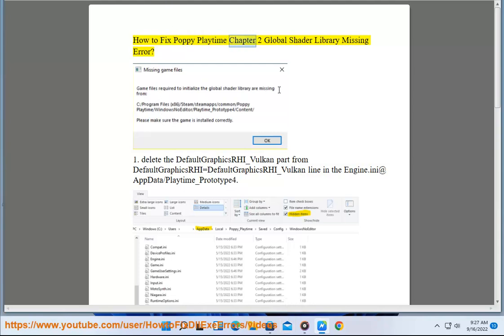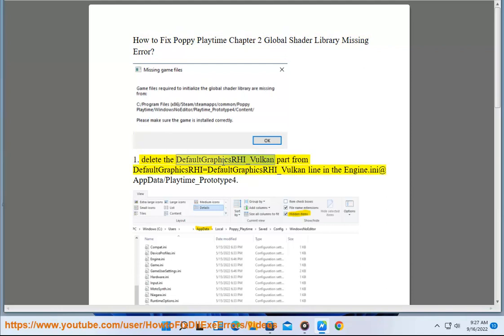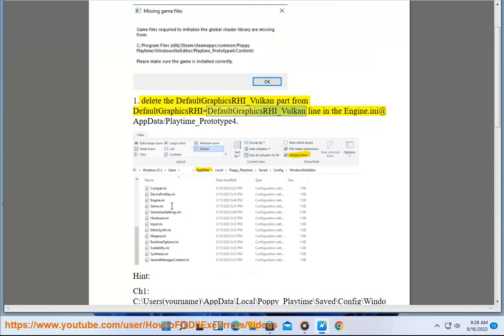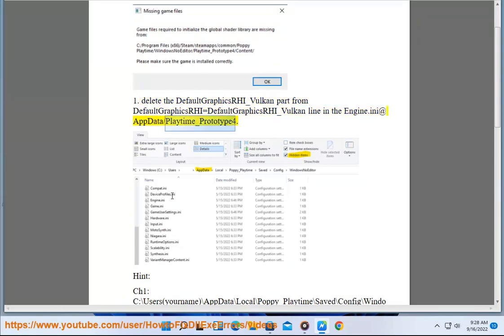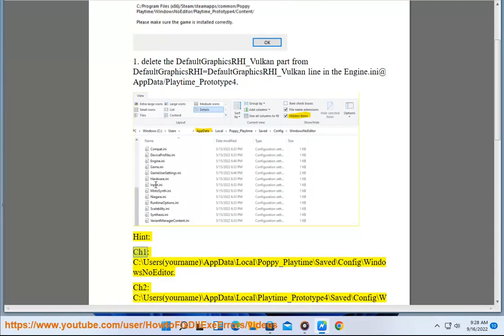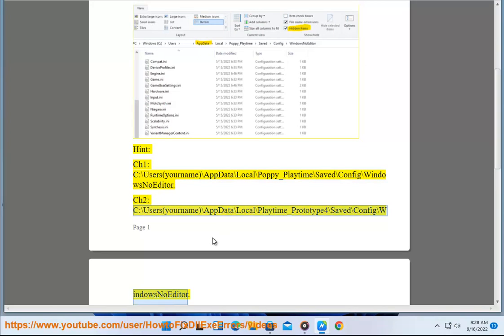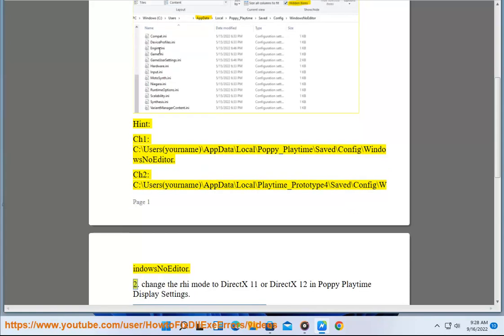Fix Poppy Playtime Chapter 2 Global Shader Library Missing Error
Here's how to Fix Poppy Playtime Chapter 2 Global Shader Library Missing Error.